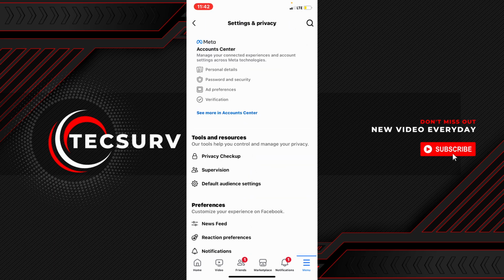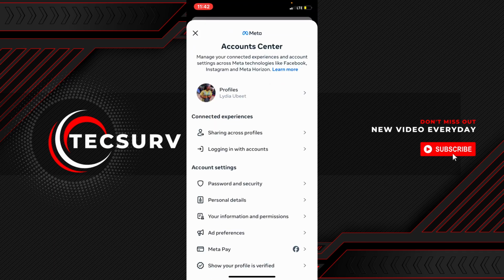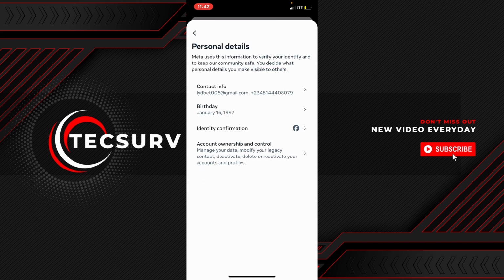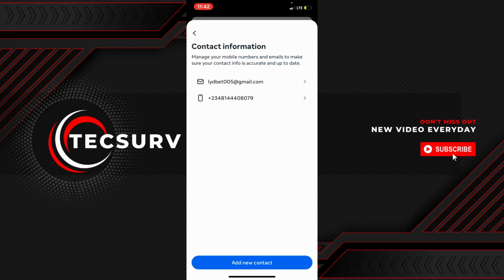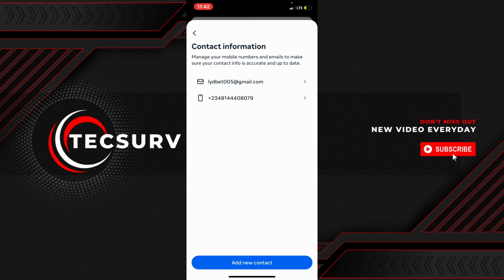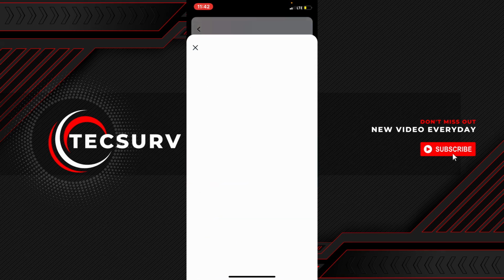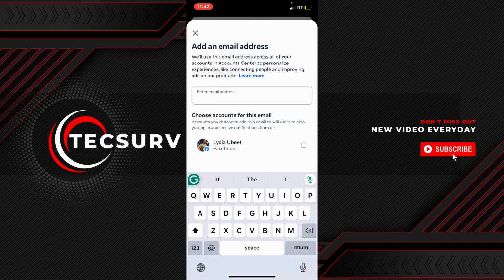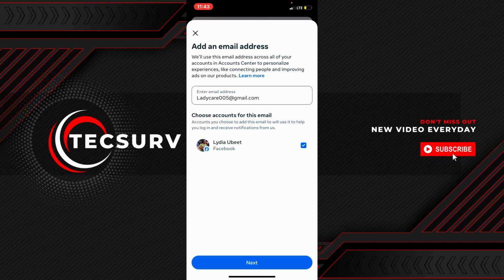How to Change Your Email Address on Facebook | Remove Primary Gmail Account from Facebook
Let’s keep your Facebook account information accurate and secure!